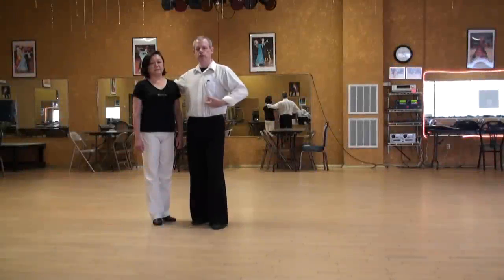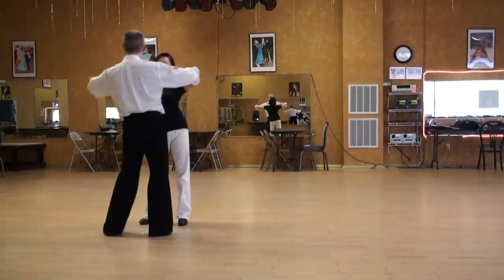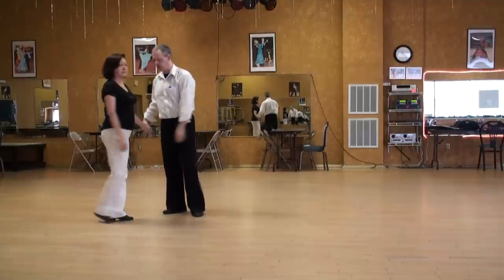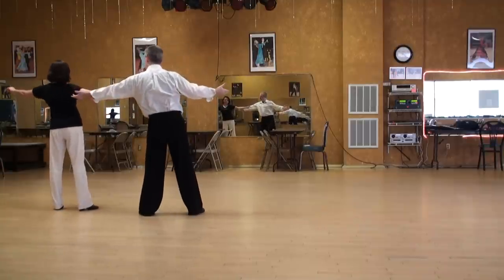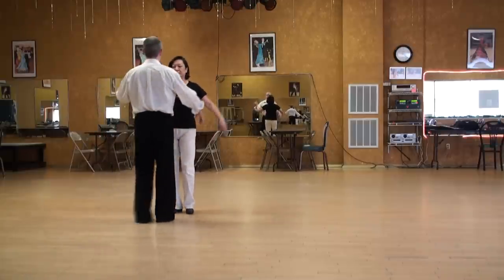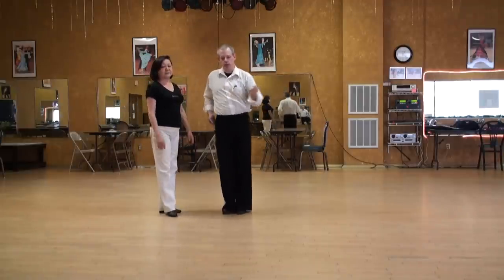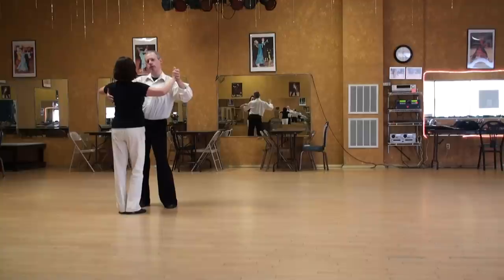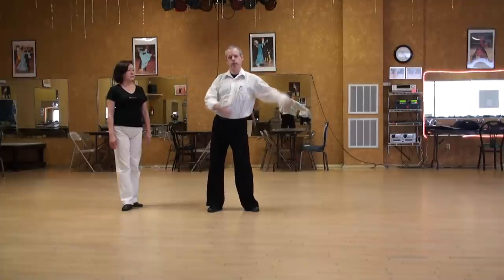Merengue Lesson 13, Rib Action